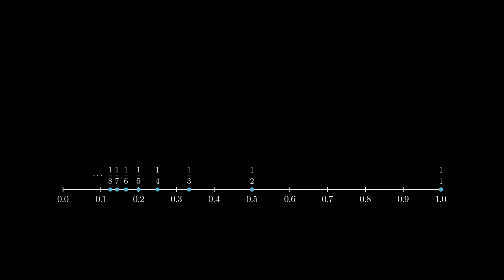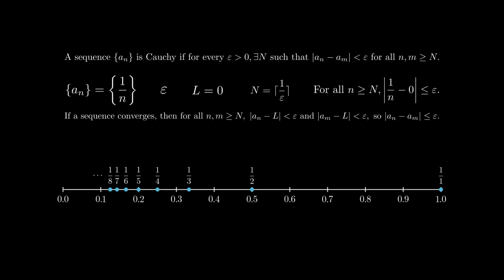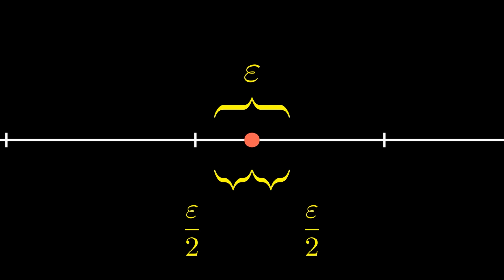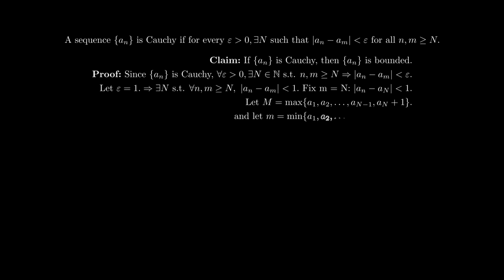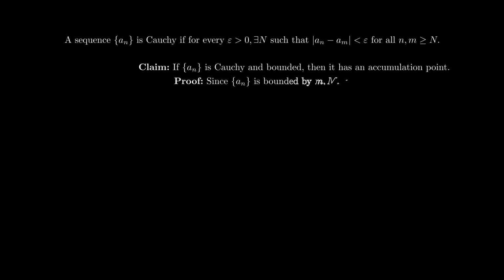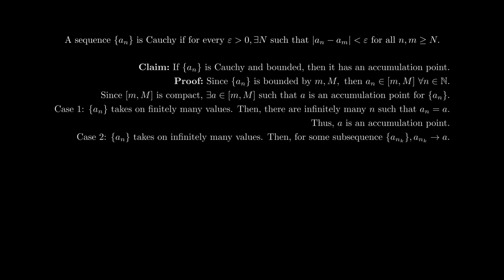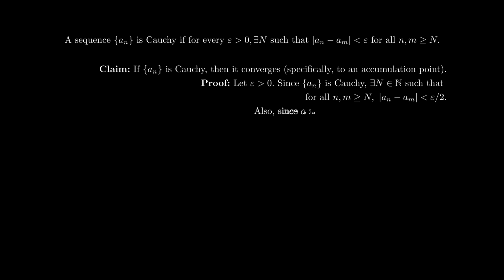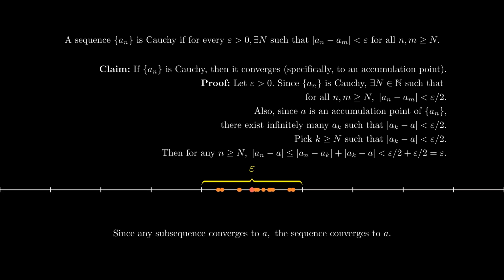Walkthrough of the Cauchy Convergence Criterion Proof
Helpful during week 6 and 7 of the MIMF lecture process

This video serves as a walkthrough and explanation for why a sequence is Cauchy if and only if it converges.